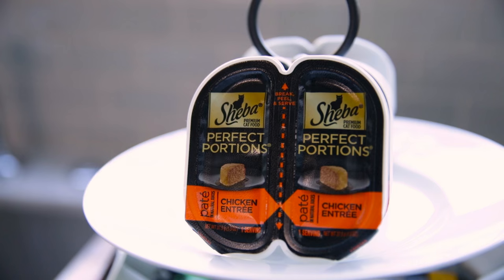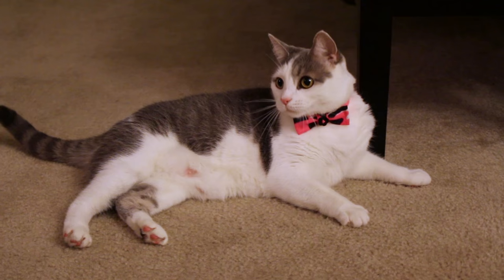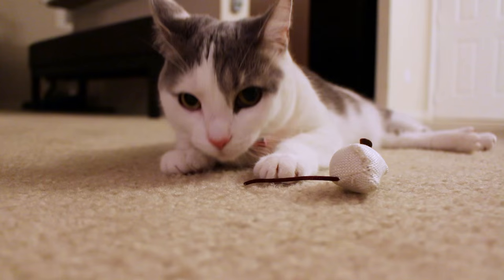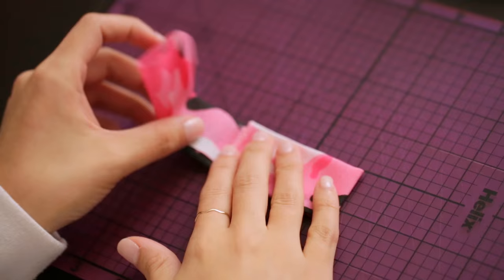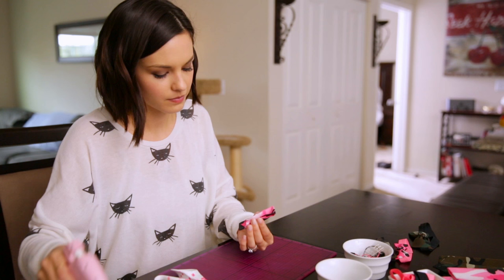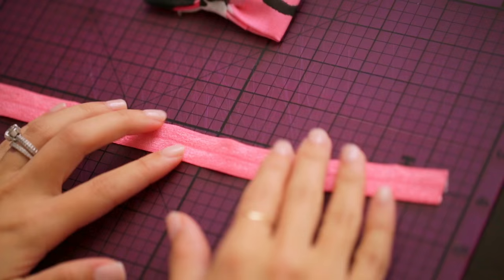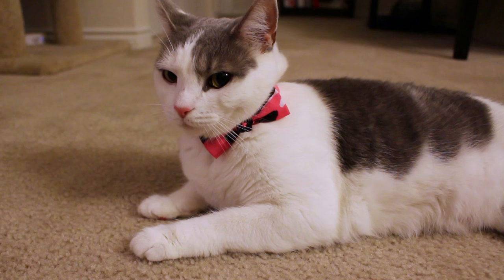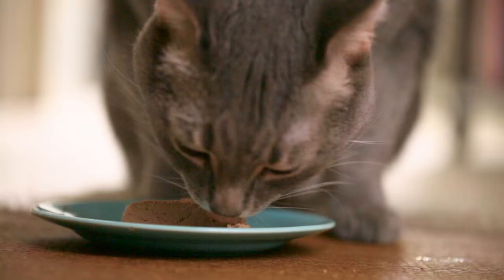DIY Cat Collar Tutorial | Bow & Bow Tie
Thank you so much to my friends at the SHEBA® Brand for partnering with me to create this lovely video for y'all!

WRITE US A LETTER & WE'LL WRITE YOU BACK!